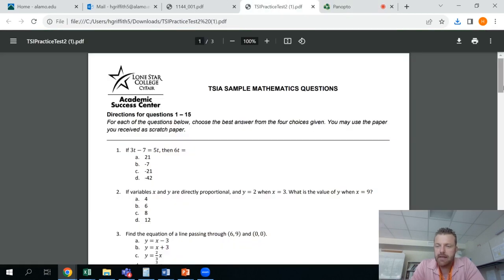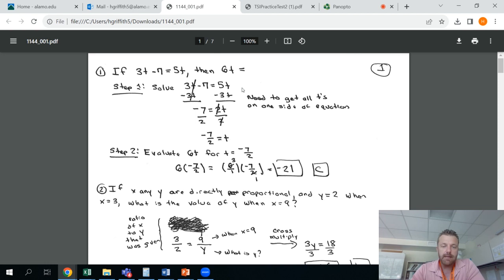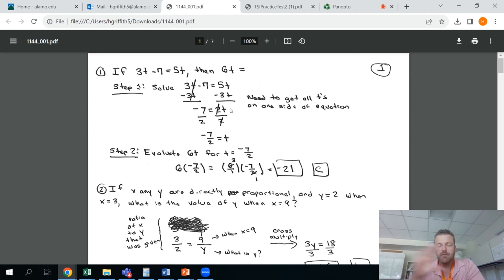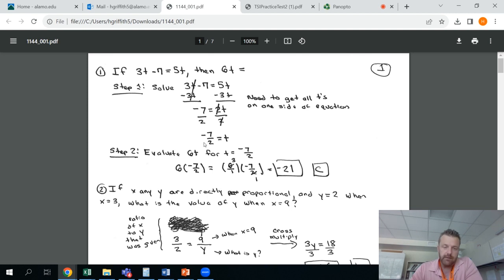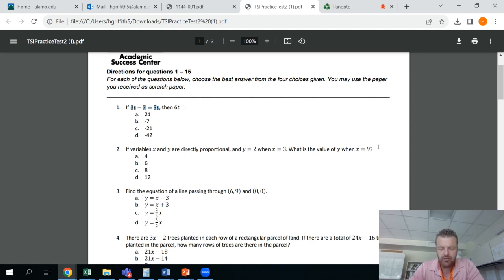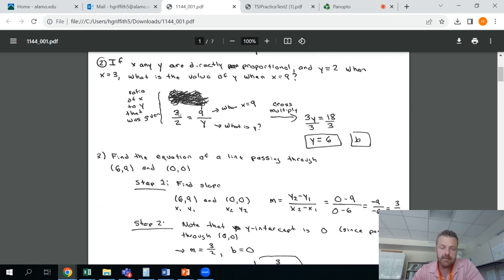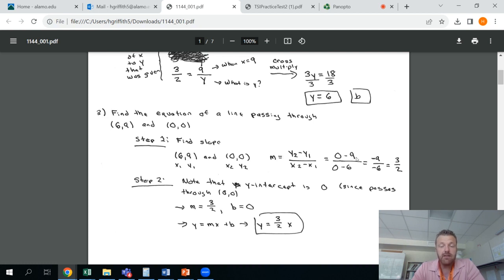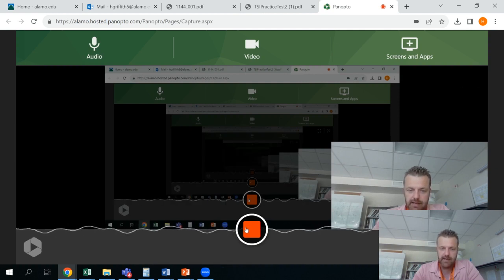Final TSI Practice Test: Problems 1-3